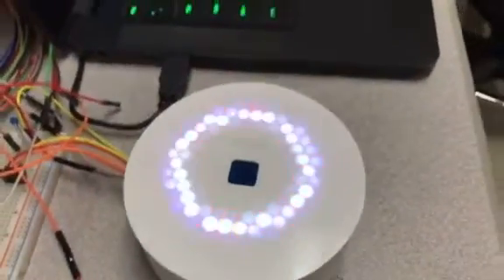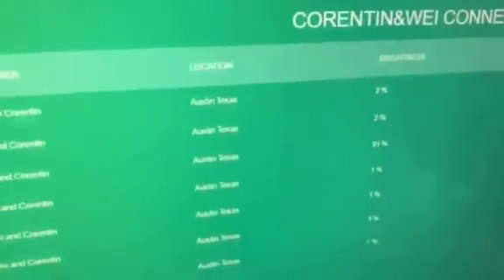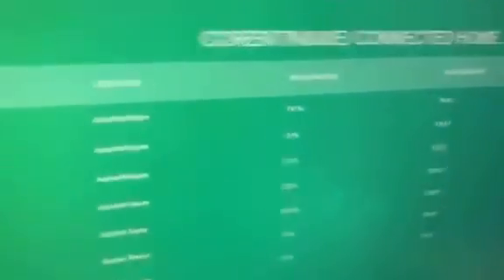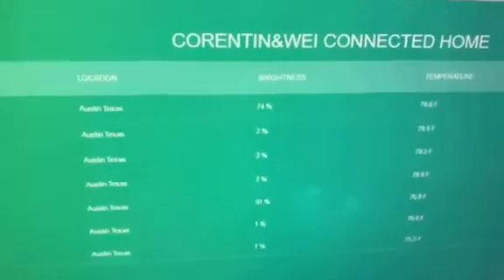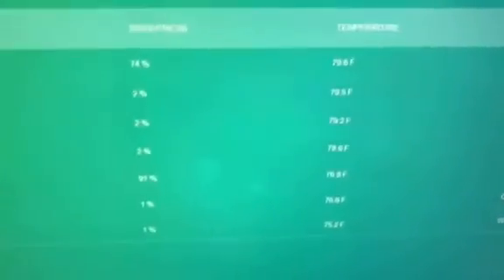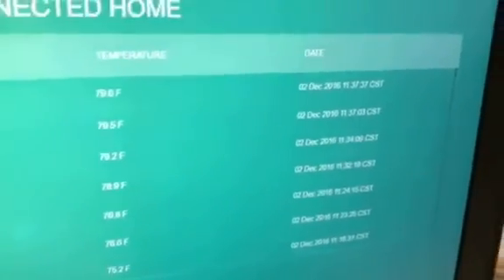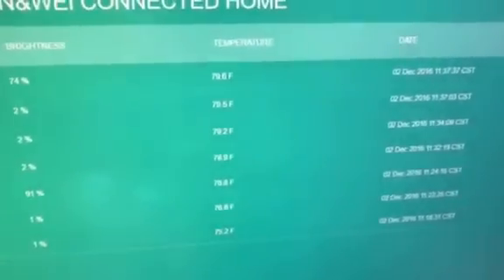445L Embedded Systems Final Project - IOT System (Fall 2016)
Corentin Dugué & Wei Tat Lee
445L Embedded Systems Final Project - IOT System (Fall 2016)